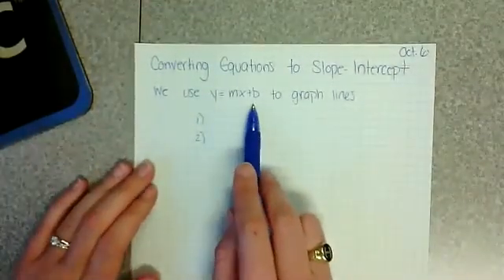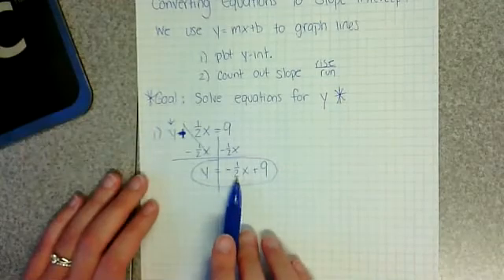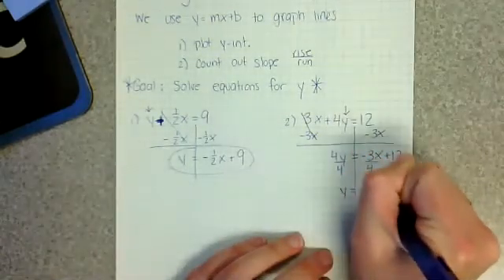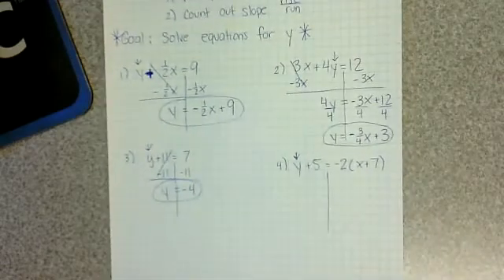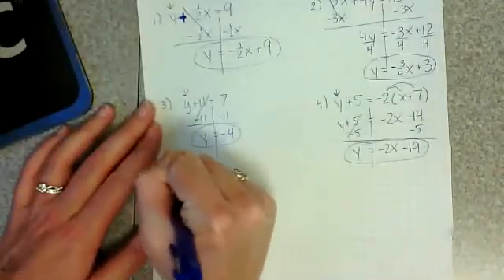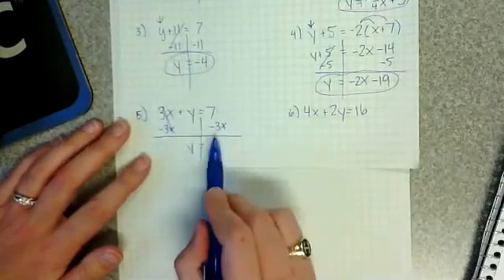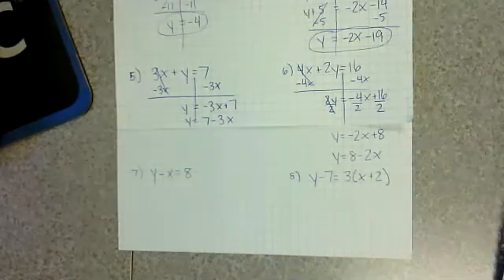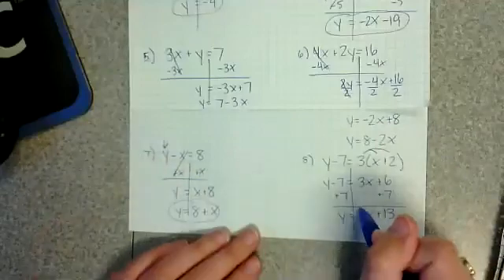Convert equations to Slope Intercept Form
Convert standard and point slope equations to slope intercept form